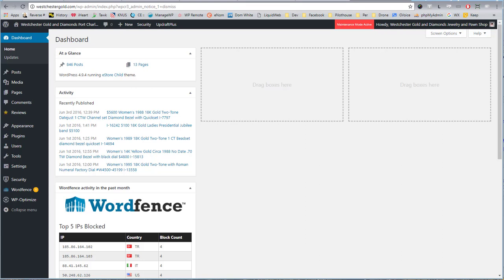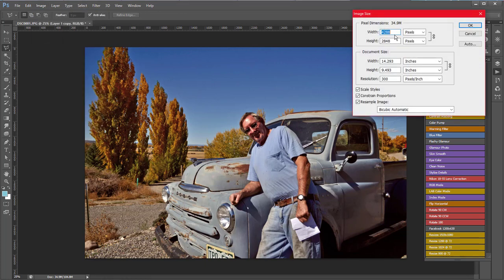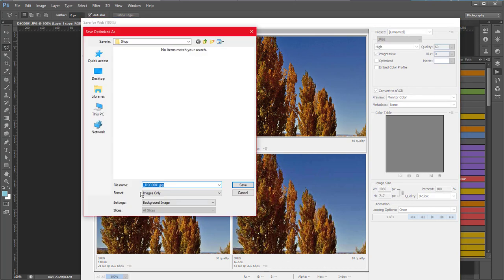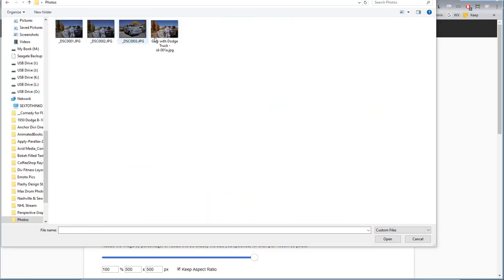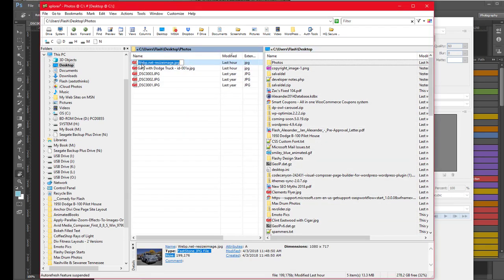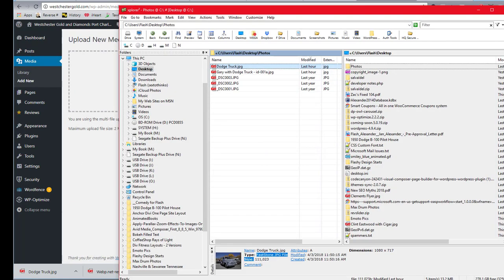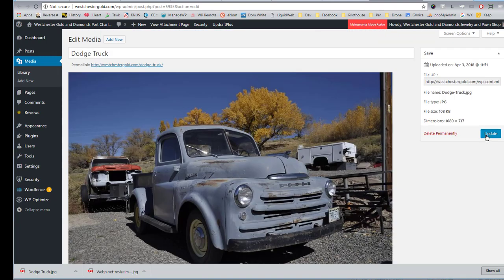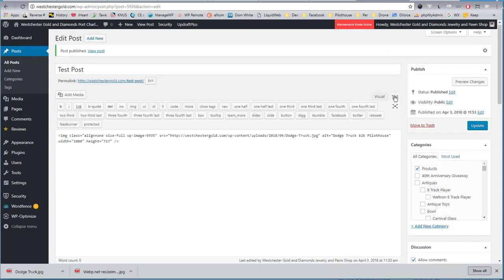Image Flow for WordPress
How to name, size and add images to your WordPress website.